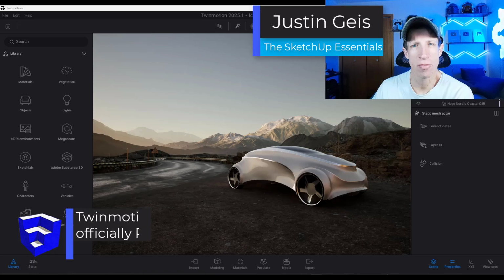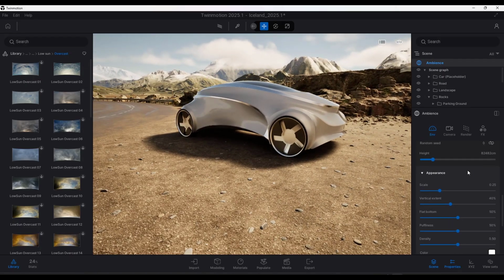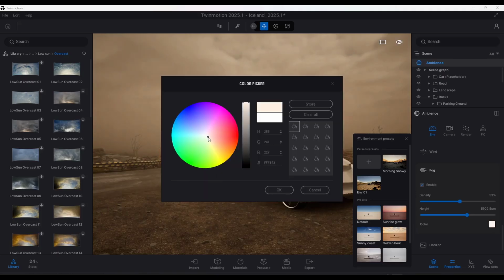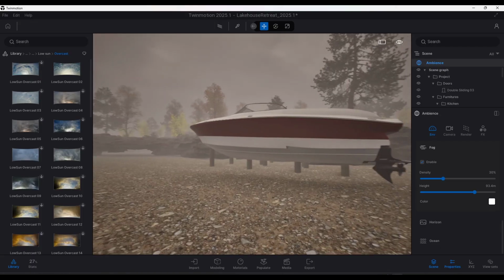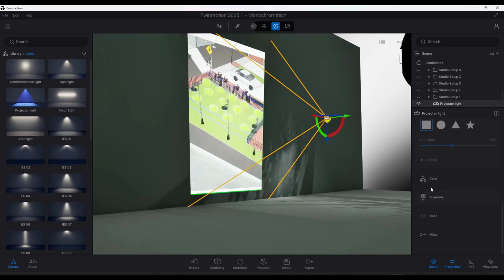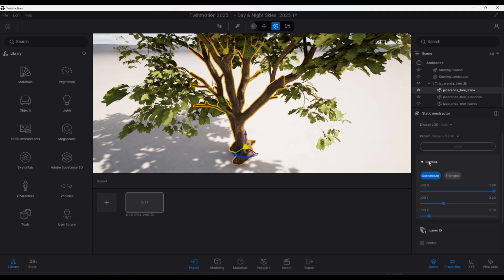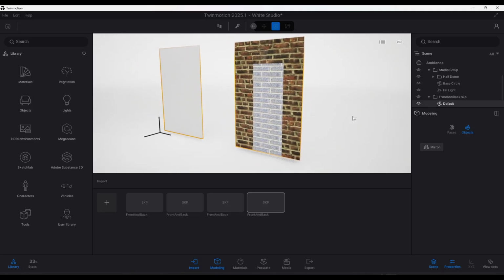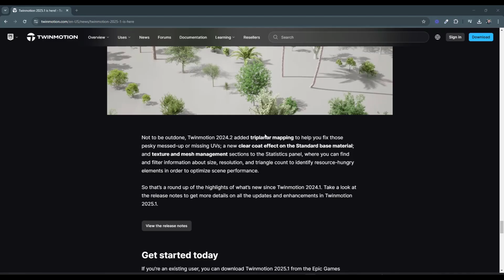The Future of Rendering? Twinmotion 2025’s New Features Are Unreal!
Twinmotion 2025 Release Blog Post

TIMESTAMPS
0:00 - Introduction
0:11 - Release notes and additional feature info location
0:36 - New volumetric clouds and environment settings
4:48 - Saving cloud presets
5:54 - Saving environment presets
7:16 - Note about volumetric clouds and path tracing
8:04 - Upgraded fog feature
9:07 - Configurations (options in Twinmotion)
11:15 - New projector light
12:35 - New particle type - confetti
13:58 - Easy / Automated LOD's
15:49 - More accurate shadow mapping
16:45 - Two sided import
17:45 - Mesh editing in Twinmotion
19:29 - Improved real-time orthographic rendering
20:05 - Wind simulation improvements
20:39 - New orbit view camera